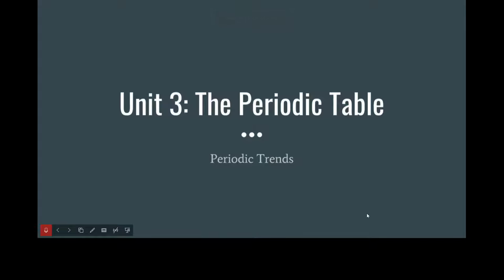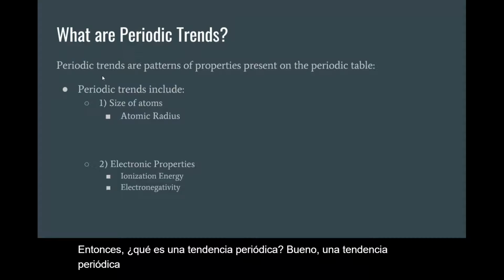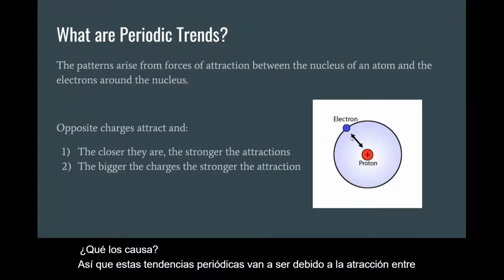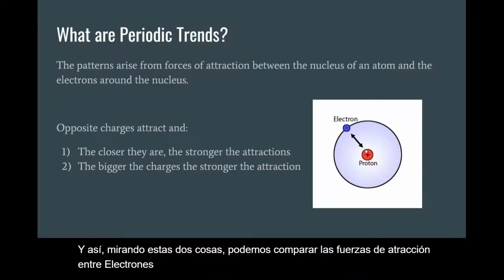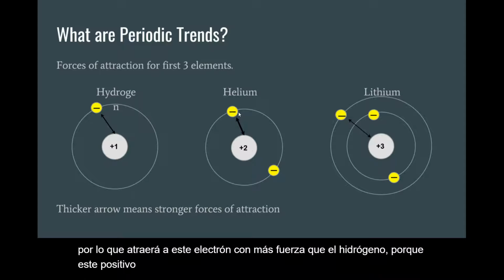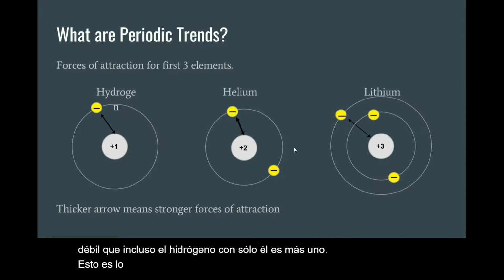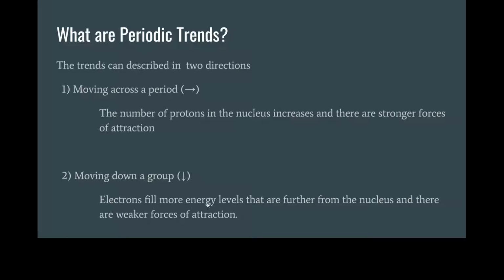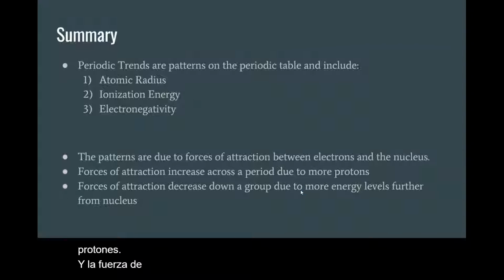Unit 3: Periodic Trends - Intro and Coulombs Law